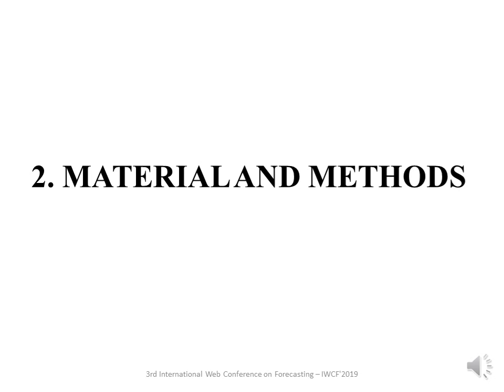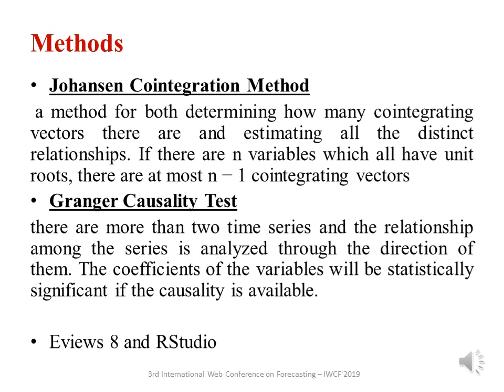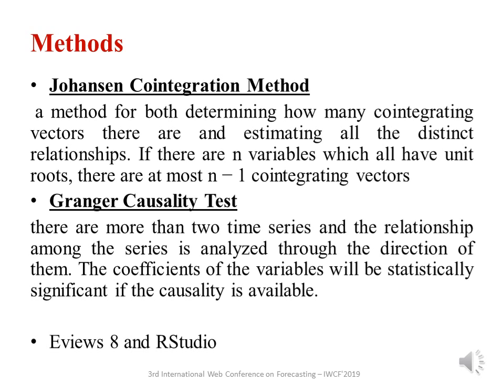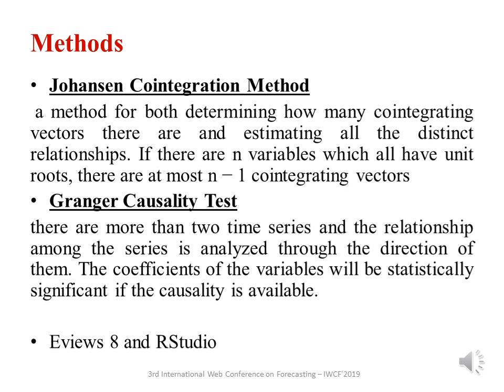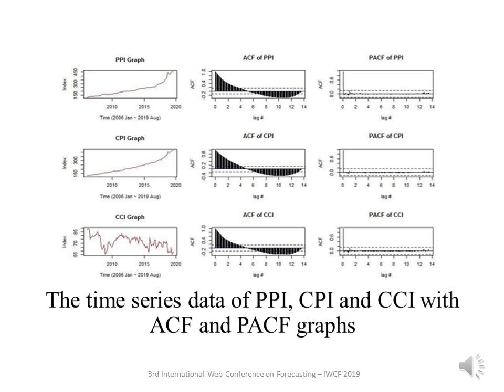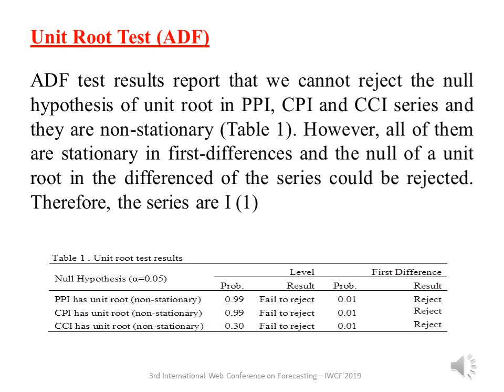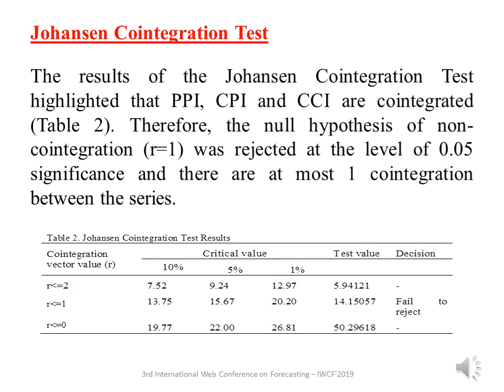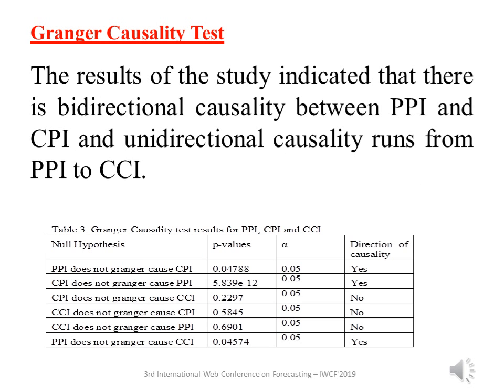How Producer Price Index, Consumer Price Index and Consumer Confidence Index...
Presentation Title: How Producer Price Index, Consumer Price Index and Consumer Confidence Index Interact with Each Other?: The Case of Turkey

Authors: Nevra ALHAS EROGLU, Engin AKSUT, Mehmet BOZOGLU